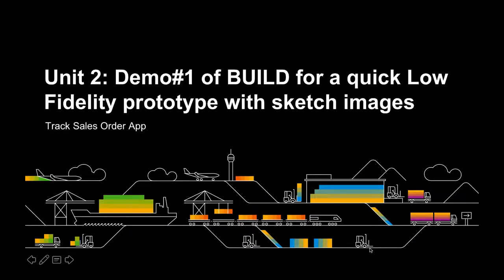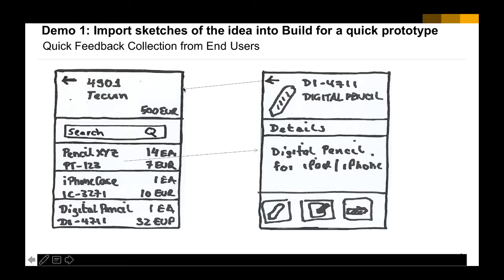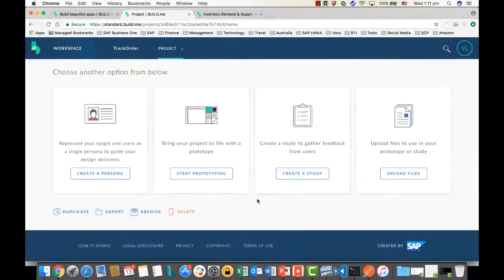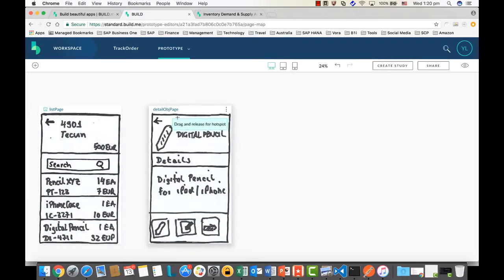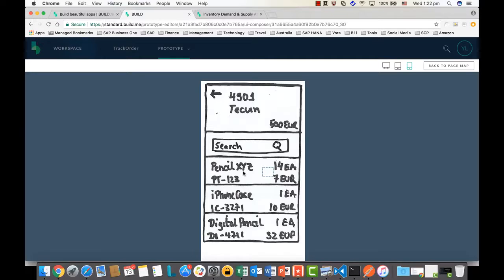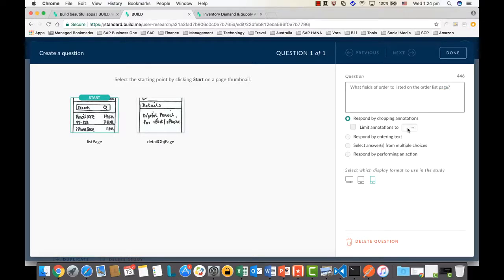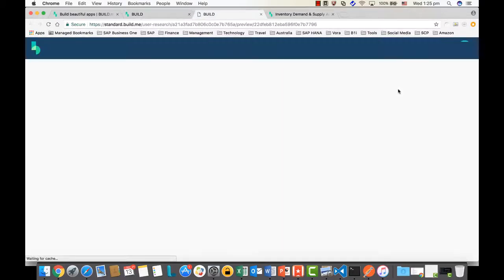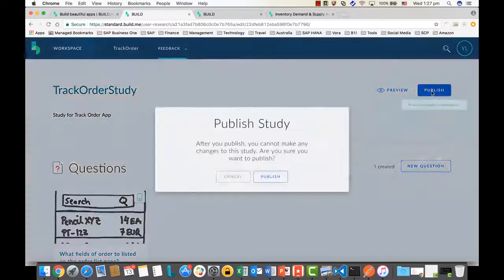BUILD.me로 프로토타이핑 2/4 프로토타입 1 Low Fidelity